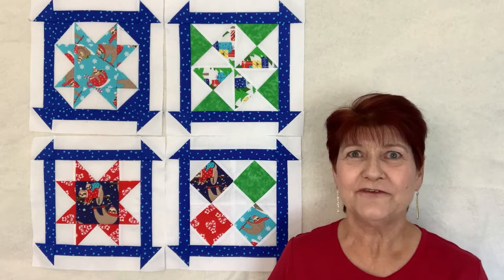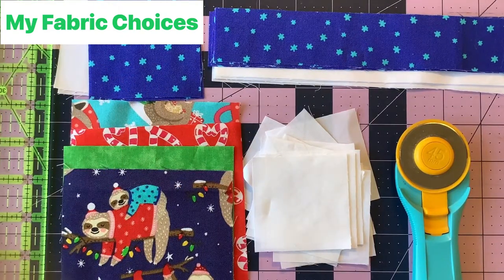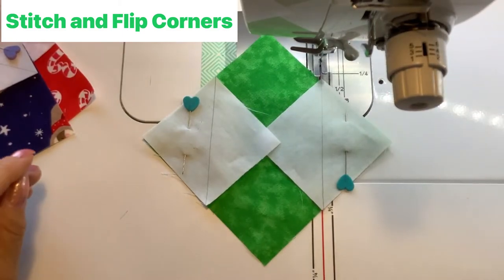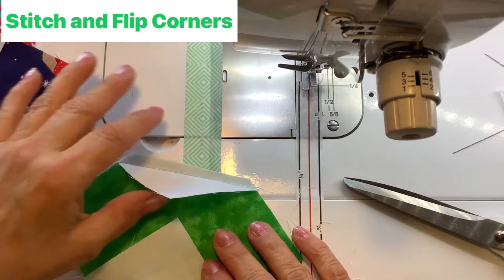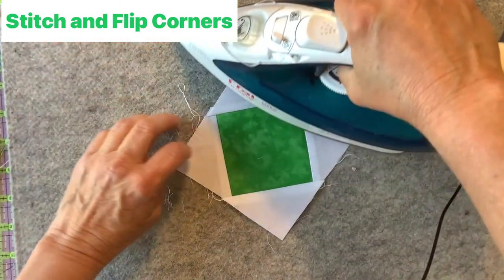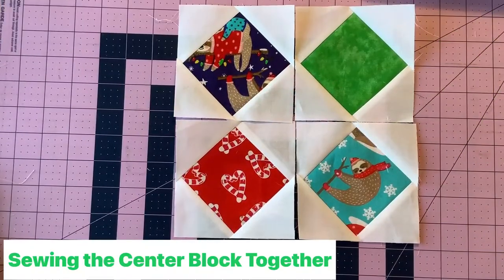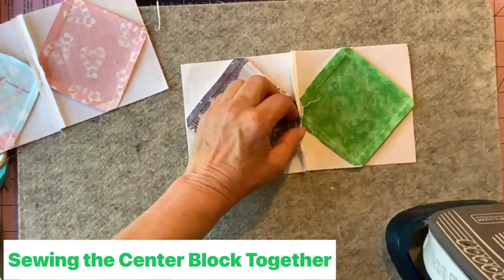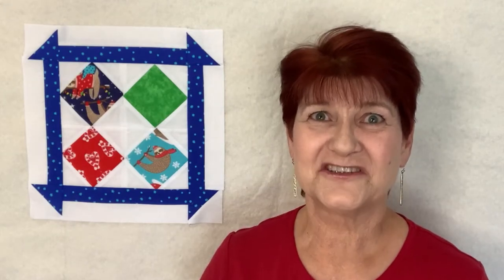How to Sew a Diamond Four-Patch Block - A Quilting Life BOM - April 2022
Hello Creative Adventurers!  Today, I'm showing you how to sew the fast and easy Diamond Four-Patch block, a traditional quilt block.  This block is the center of the April block for the A Quilting Life 2022 Block of the Month (BOM) series that I am sewing along with for this year.  In this video, you'll learn:
-  how to do "stitch-and-flip" corners of a square
-  2 ways to "mark" a diagonal line
- 2 ways to square up a block
- piecing and pressing tips along the way

Please be sure to go to the A Quilting Life Youtube Channel for each month's official video for the block and go to AQuiltingLife.com for the 2022 BOM fabric requirements, quilt along details and lots of tips and information (links below).  This video only shows you how to make a traditional Diamond Four-Patch block and shows my version of the completed April 2022 BOM block.  Links and Timestamps are below. Be sure to watch my videos for the earlier months of this Quilt Along too!  Playlist link is below.

Be sure to visit my blog/shop at DKohnDesigns.com where you will find a FREE table runner pattern AND a FREE PATTERN TO BENEFIT UKRAINE and Ukrainian refugees, with more patterns, mugs, and T-shirts coming soon in my shop. Thank you for your support!

CLAMPS - Crafters Square Craft Clamps

CUTTING MAT - Fiskars Cutting Mat

DIAGONAL SEAM TAPE- Diagonal Seam Tape

HST TRIMMERS - Clearly Perfect Slotted Trimmers

LIGHT - Wenice Sewing Machine Strip Light

PIN HOLDER - Magnetic Pin Holder

PRESSING MAT - Love Sew Wool Pressing Mat

ROTARY CUTTER - Olfa Splash Rotary Cutter

SEAM RIPPER - Mudder 5 pieces Seam Rippers

STORAGE -Sterilite Clear Plastic Containers

TAPE - Scotch Expressions Masking Tape

THREAD - Aurifil Thread

THREAD SNIPS - Fiskars Thread Snips

MY GEAR:
MICROPHONE- lapel microphone

RING LIGHT - Ring Light on tripod stand

TIMESTAMPS
Intro:                                                     0:00
My Fabric Choices:                             1:34
Marking Diagonal Stitch Lines:         2:31
How to "Stitch-and-Flip" Corners      3:27
2 Ways to Square Up a Block:           7:55
Sewing the Four-Patch together:    10:07
The Completed Four-Patch
center unit:                                          13:09
The Completed Diamond
Four-Patch Block:                               13:26
Closing:                                                13:46